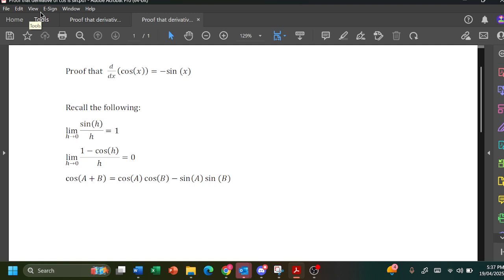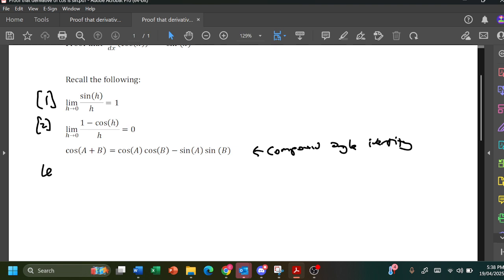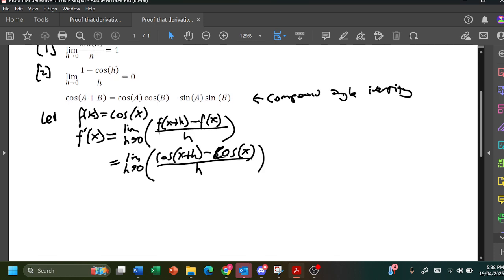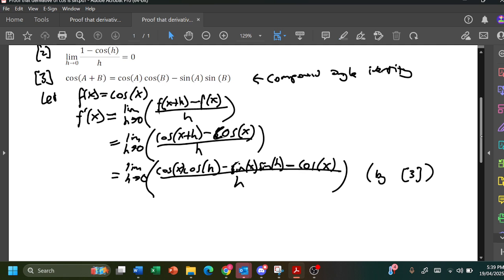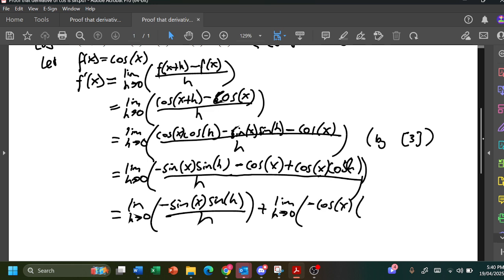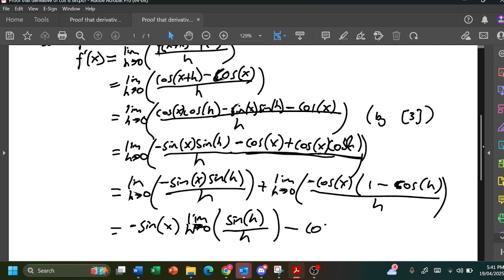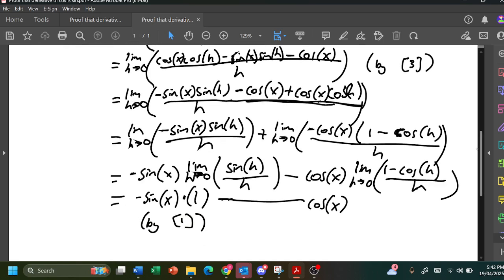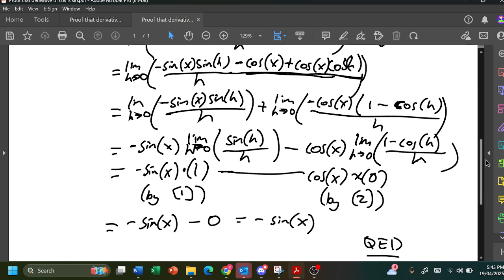Proof that the derivative of cos(x) is -sin(x)